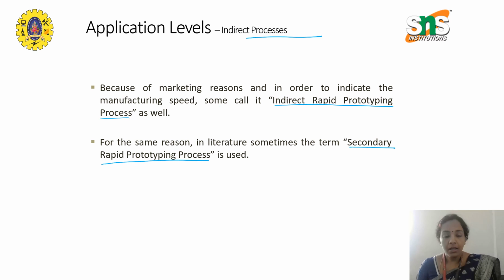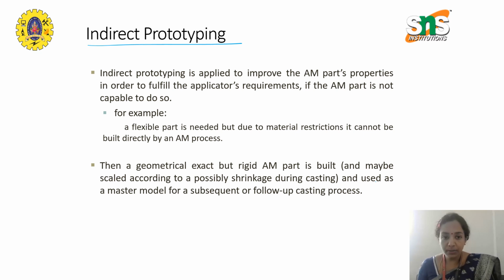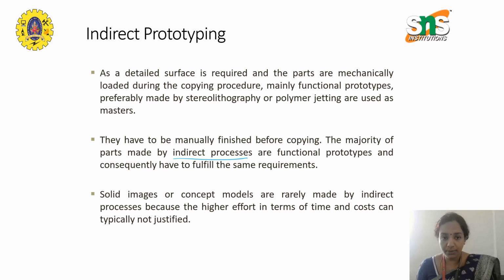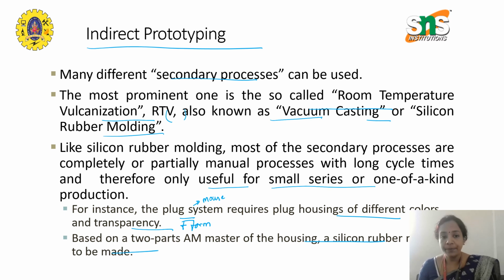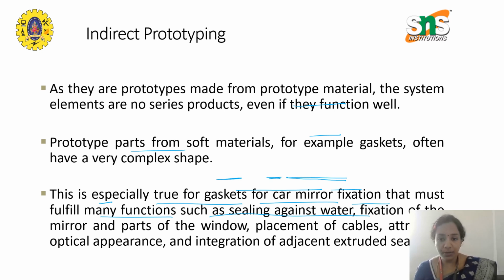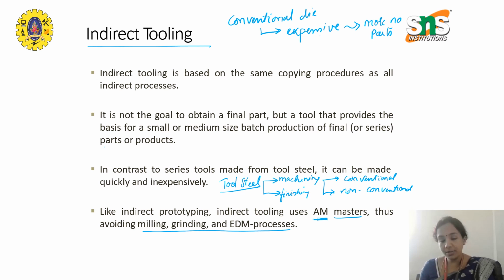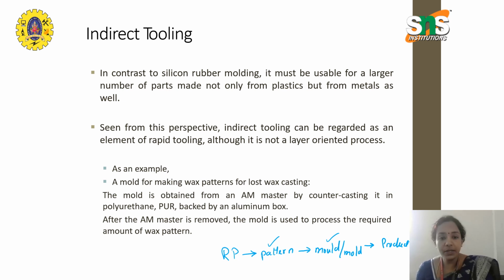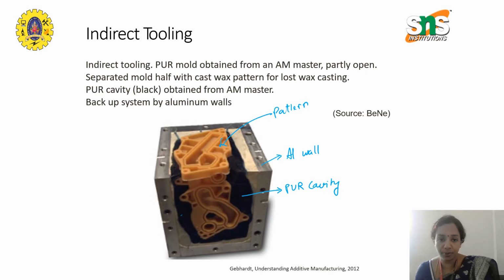Indirect Prototyping | Additive Manufacturing | Rapid Manufacturing | Ms.P.Radhika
Hi all,
Welcome to Additive Manufacturing and Rapid Manufacturing Video series.
In this video you can learn about Indirect Prototyping.
Indirect prototyping refers to the creation of prototypes that are not directly intended for the final product but serve as models or representations used for testing, design validation, or process development. These prototypes are typically used early in the product development process to explore design ideas, validate concepts, and evaluate performance before investing in the final, production-ready prototype or product. Indirect prototyping allows for rapid feedback and iteration without committing to the full resources required for a functional or fully finished prototype.
Enjoy Learning.